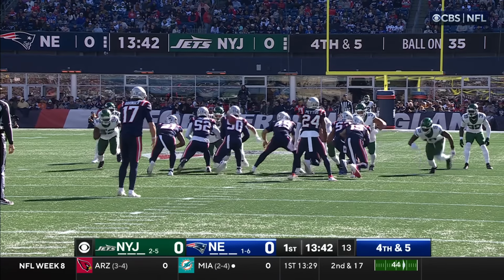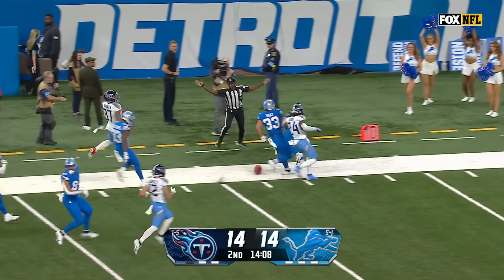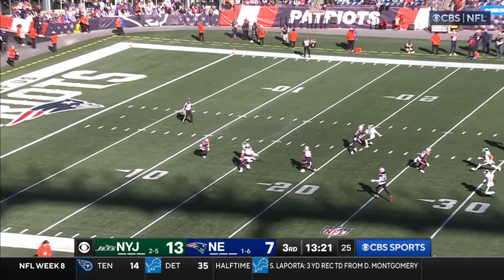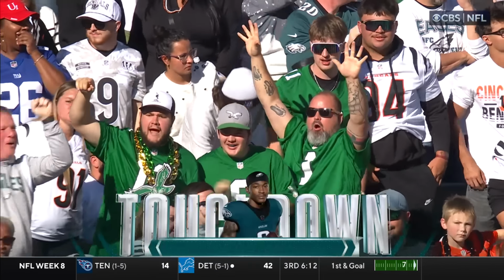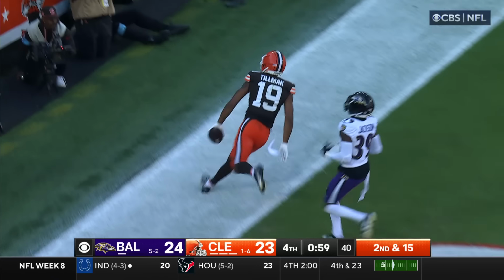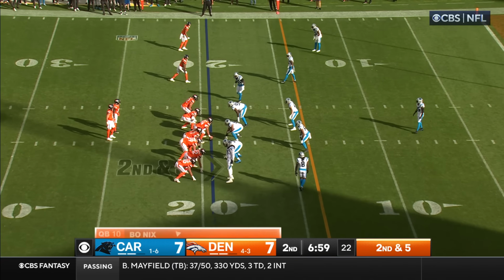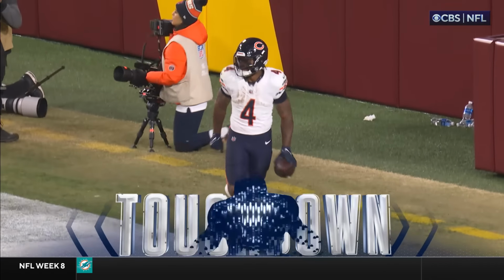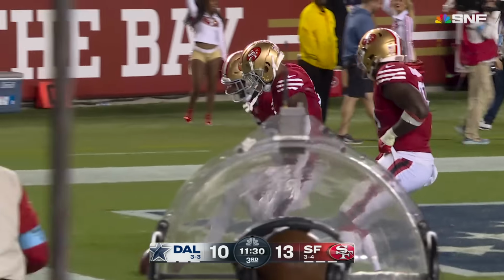Top Plays From Sunday | NFL 2024 Season Week 8